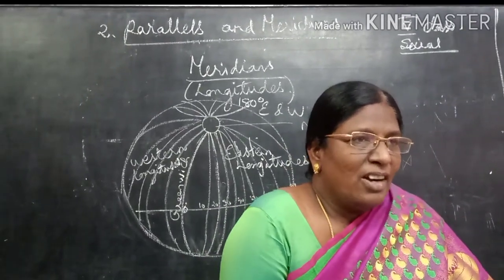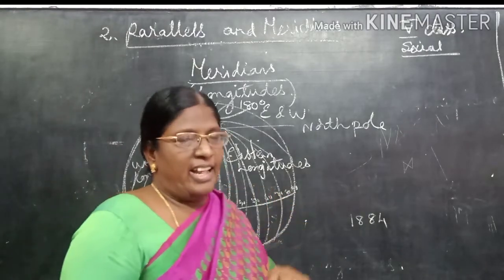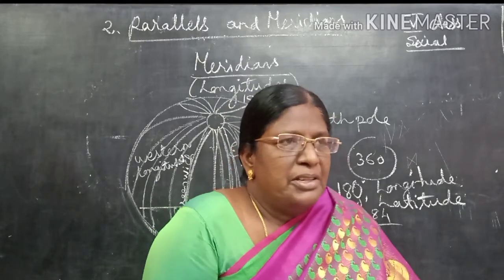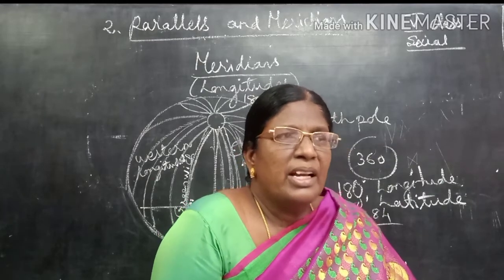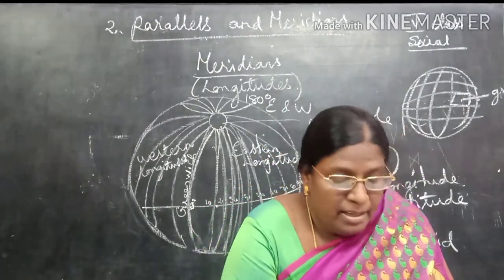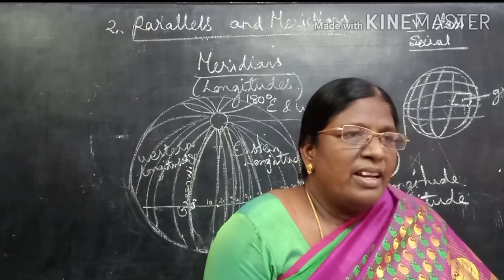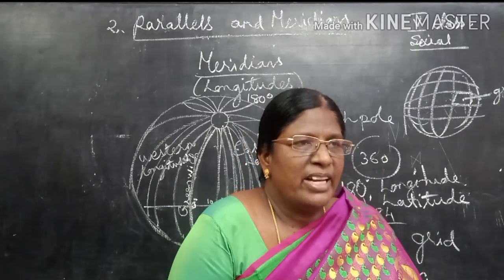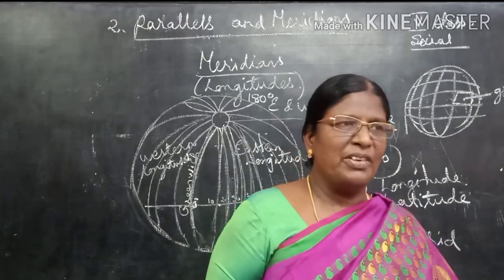LESSON - 2 / PART -2 / Y. JERSI